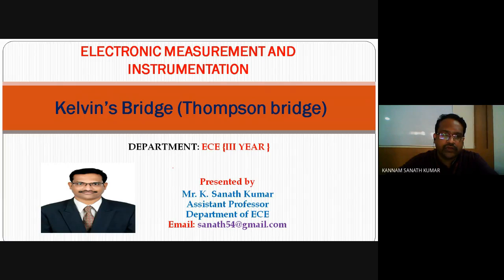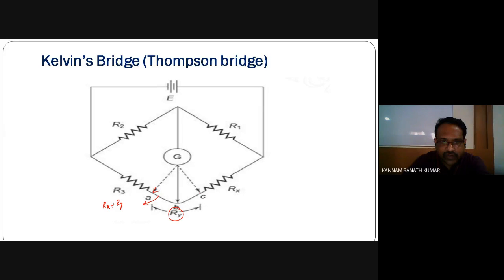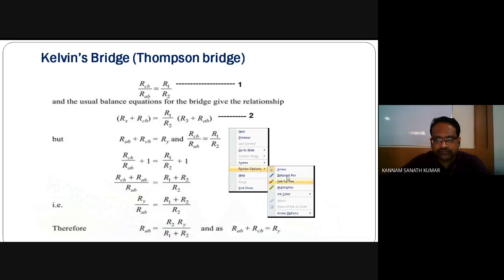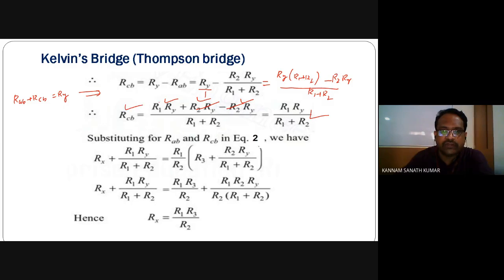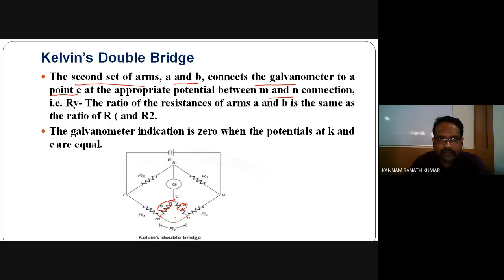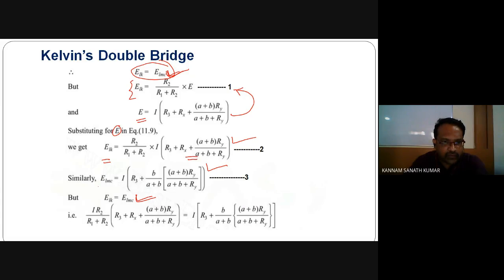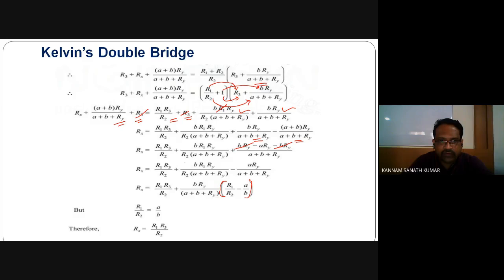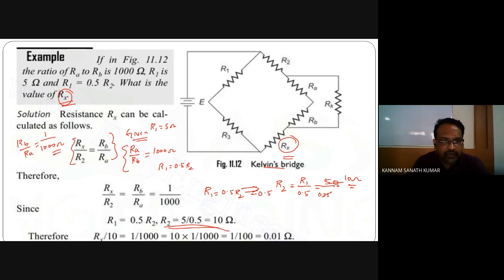Kelvin Bridge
This video is from Electronic Measurement and Instrumentation from Kelvin's Bridge topic